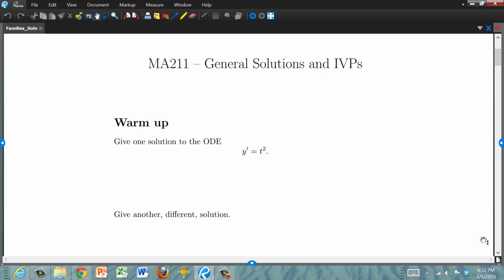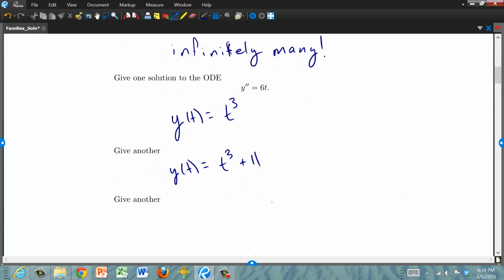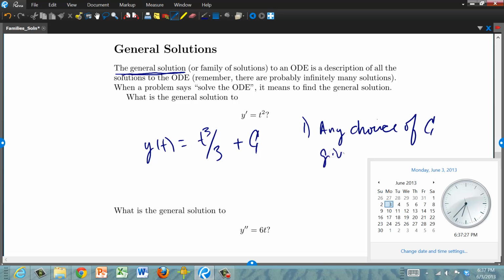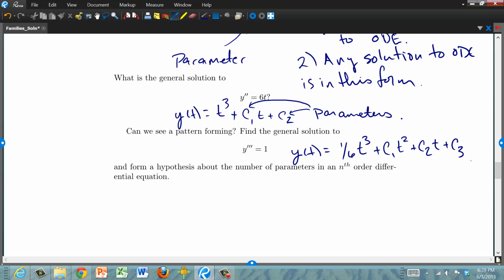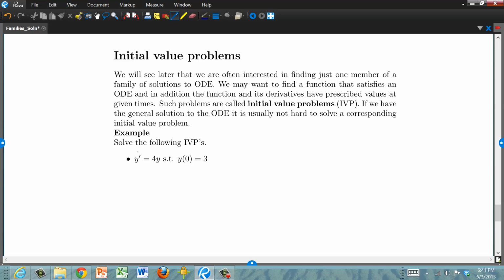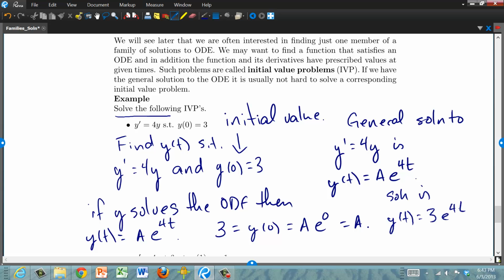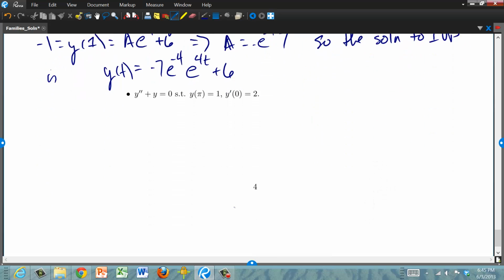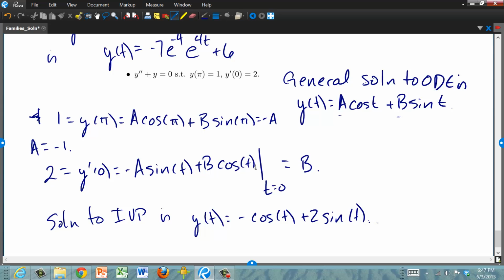General Solutions and Initial Value Problems